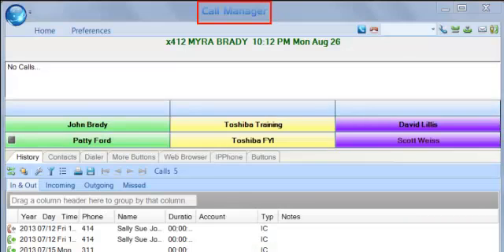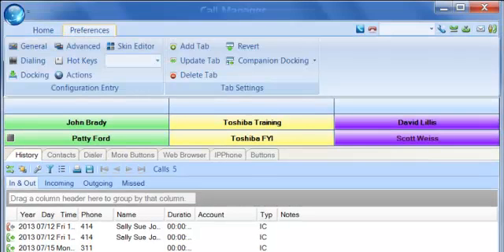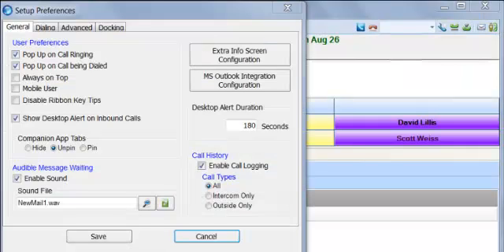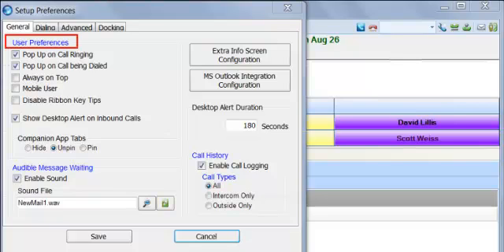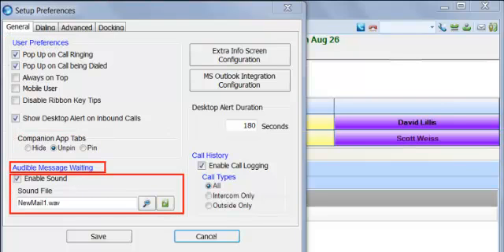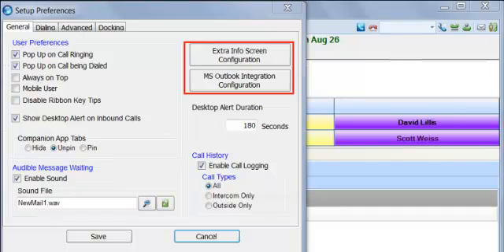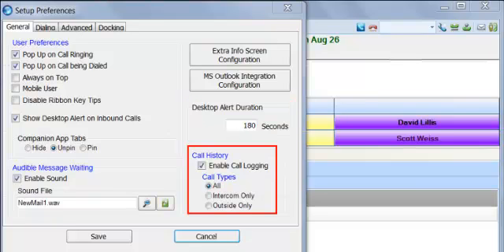Call Manager - General Settings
The Call Manager is designed to run on a PC with Microsoft® Windows XP, Windows Vista, Windows Server 2003, Windows Server 2008, or Windows 7 operating systems connected to a standard TCP/IP network with the Net Server. The Net Server must be installed with the proper software license(s)
for Call Manager to operate correctly. Call Manager will operate in Demo Mode if the appropriate licenses are unavailable. Demo mode lets you use the software for Demonstration purposes only for a limited period of time.